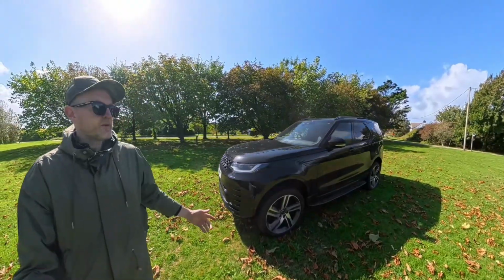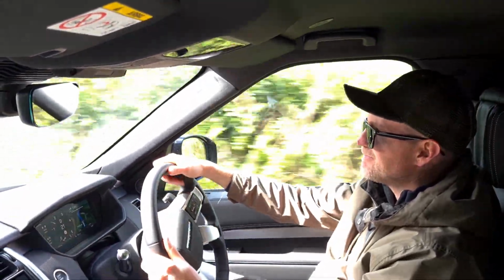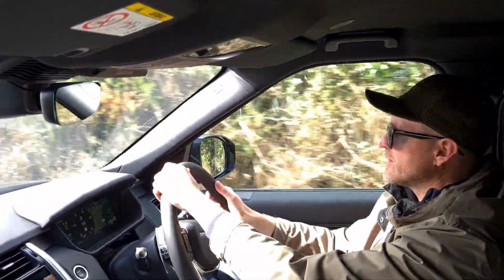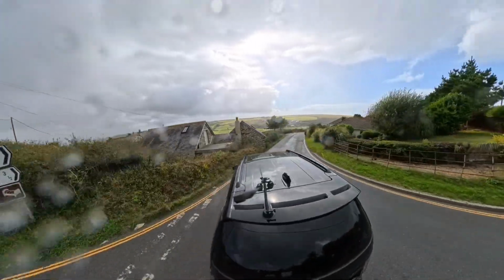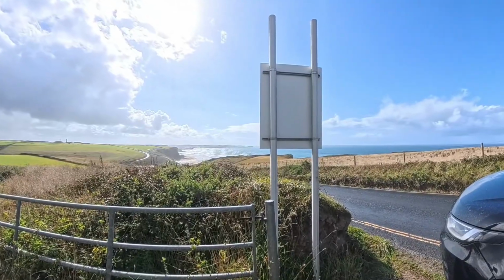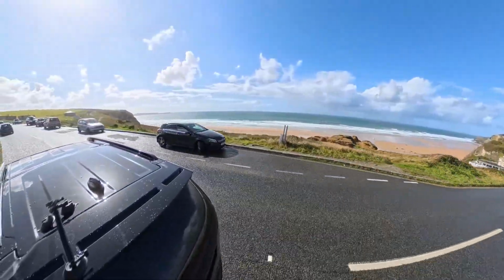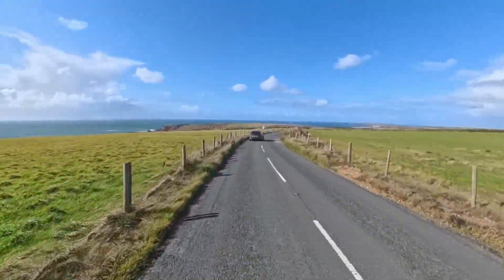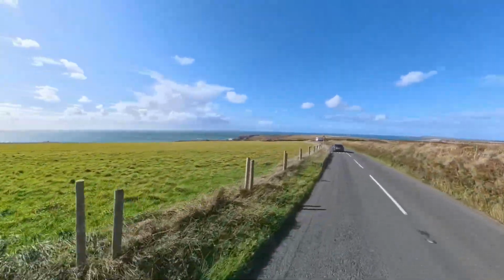2025 Land Rover Discovery HSE D350 - Coast Road Trip - Porthcothan Bay To Newquay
Driving the Land Rover Discovery D350 | Scenic Coastal Road from Porthcothan Bay to Newquay, Cornwall 🚙🌊

Join me as I take my new Land Rover Discovery D350 on one of my favourite scenic drives in Cornwall — the stunning coastal road from Porthcothan Bay to Newquay.

This isn’t a review — it’s all about the driving experience, the breathtaking coastal views, and the rugged beauty of the Cornish coastline.

If you love UK road trips, coastal driving routes, or just want to see how the Discovery D350 handles the winding coastal roads of South West England, this video is for you.

📍 Route Highlights:
• Dramatic cliffs and ocean views
• Quiet country lanes and open coastal stretches

👇 Drop a comment if you've driven this road or have recommendations for other great UK drives!